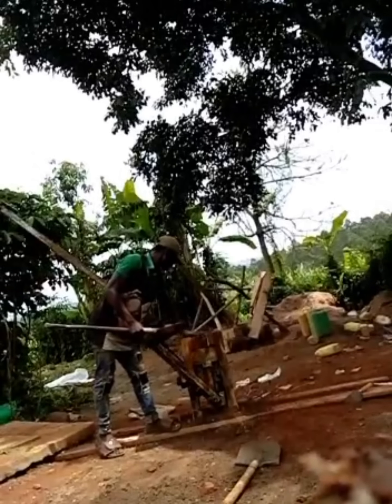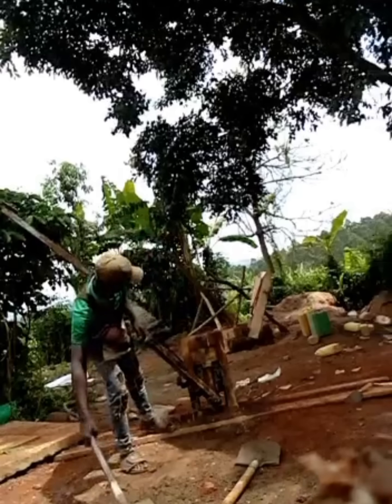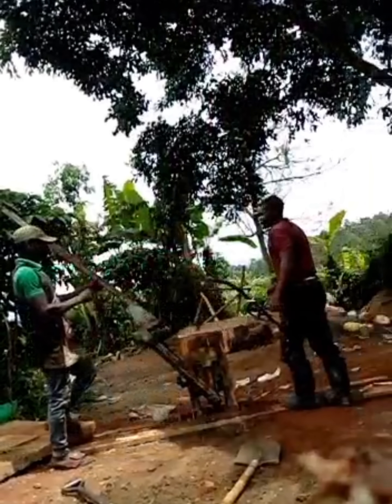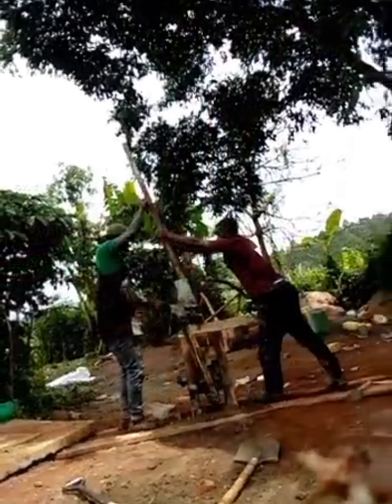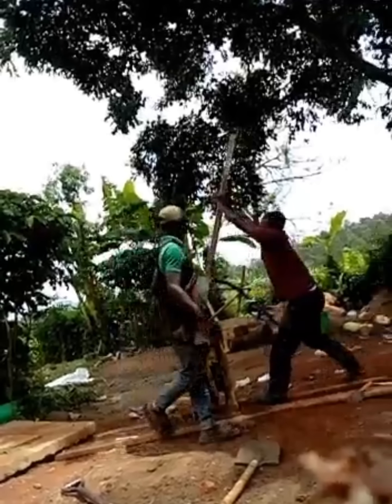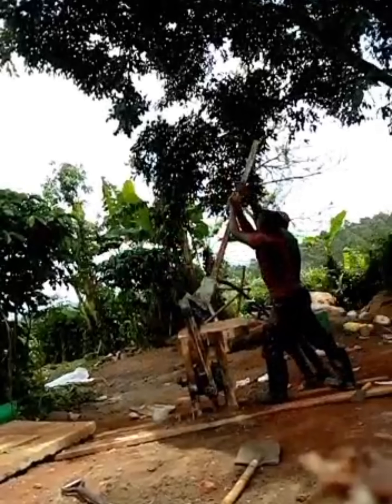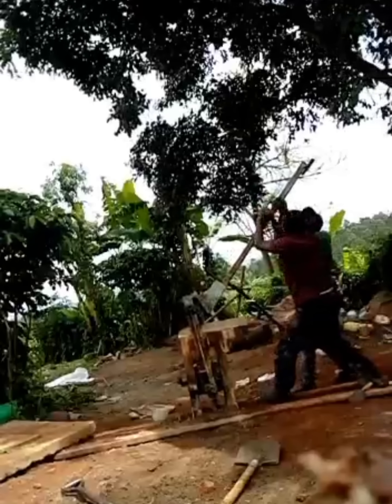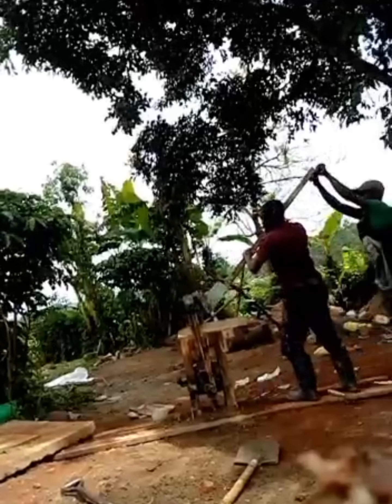Using a Counter-Weight with the Makiga Brick-Making Machine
You can use a concrete counterweight, buried rebar, or another system to hold the left (non-puller)  side of the machine platform down while the puller compresses bricks. This makes it possible to reduce your Makiga Brick-making team from 3 to 2 workers. It also makes it possible to use 2 pullers, instead of the usual 1 puller, reducing the effort to compress the bricks. This means two weaker workers can do the puller work. Without this innovation, your puller worker must be very strong or that worker will tire easily.